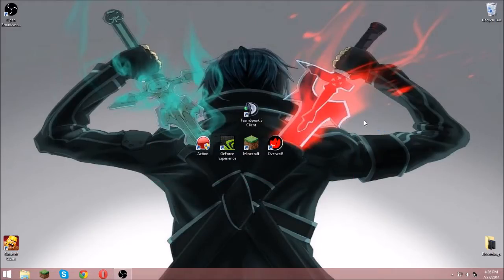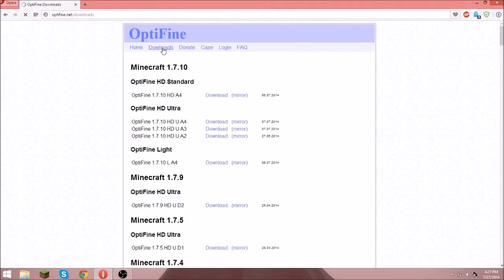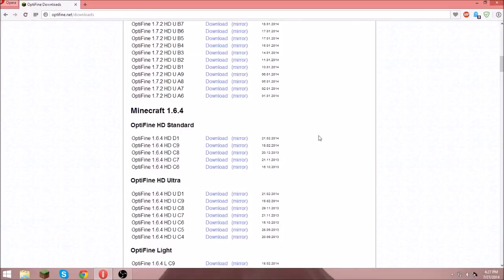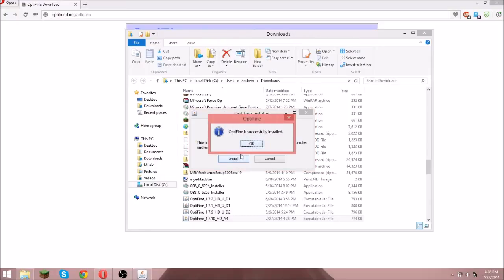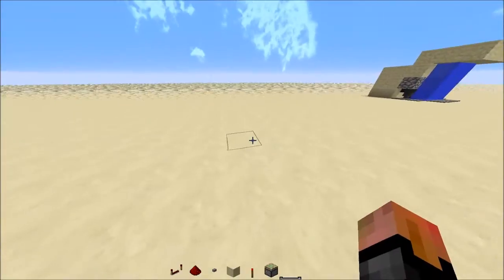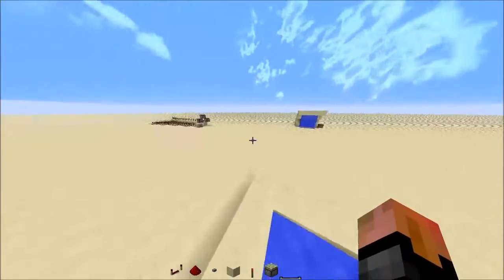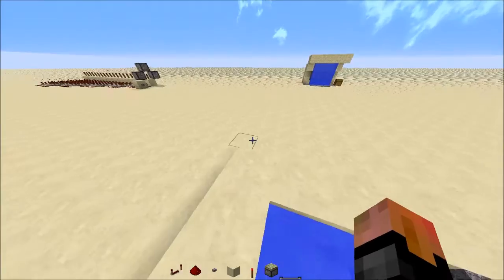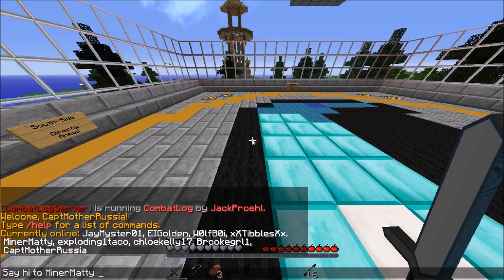How to Install OptiFine 1.7-1.7.10 (how to zoom and lag less)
Song at the end: You Can't Touch This - MC Hammer
Can't
Touch